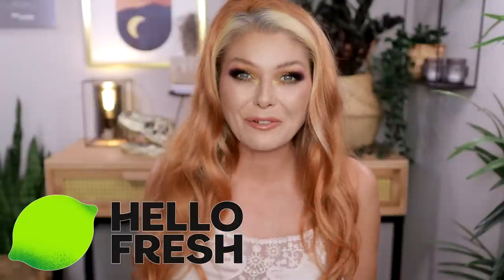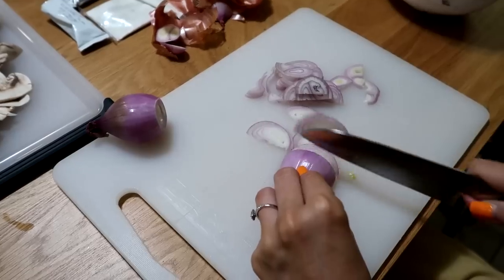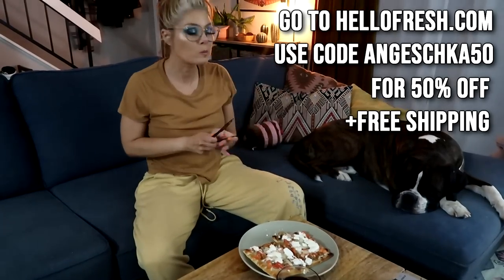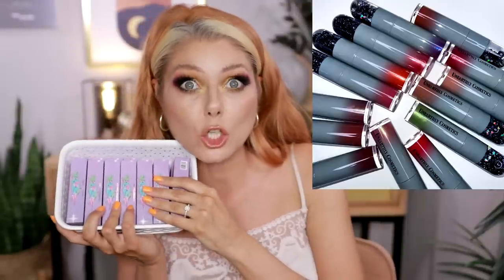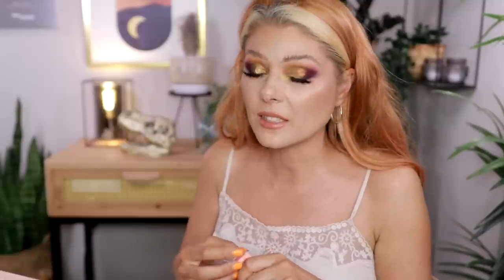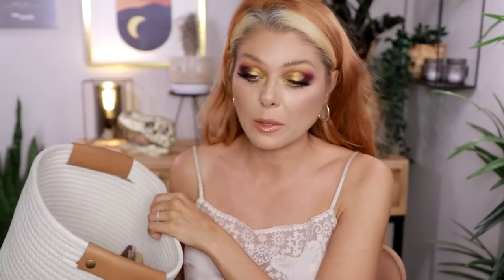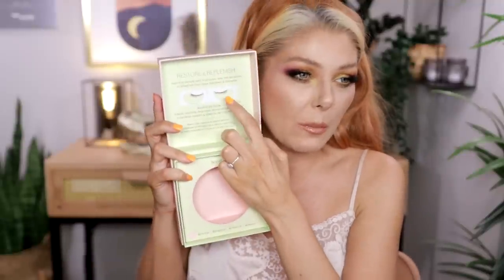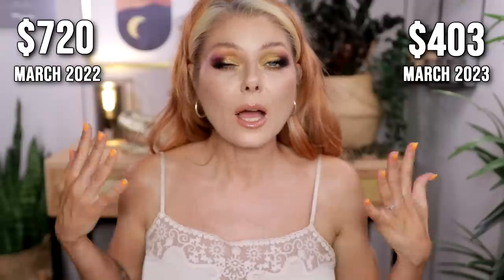What I Spent On Beauty In March 💸 (I might surprise you)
00:00 intro
00:50 thank you to today's sponsor
04:14 haul

♡September Rose

♡Oden's Eye
♡Nomad Cosmetics
♡OPV Beauty
♡Sugar Drizzle
♡Gourmande Girls